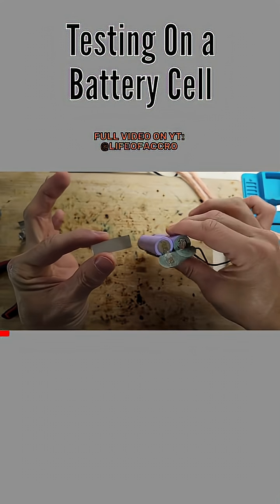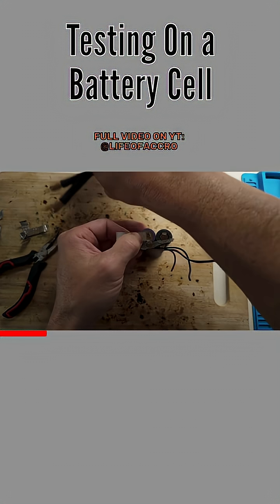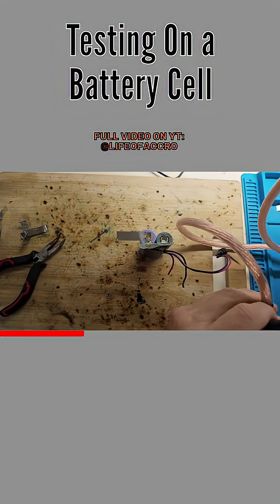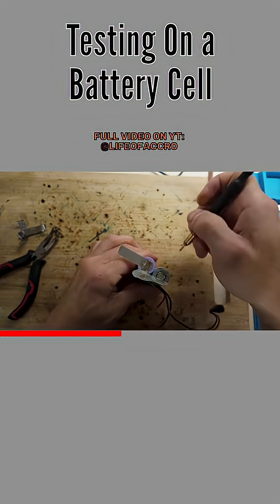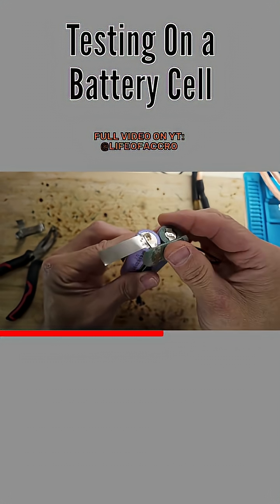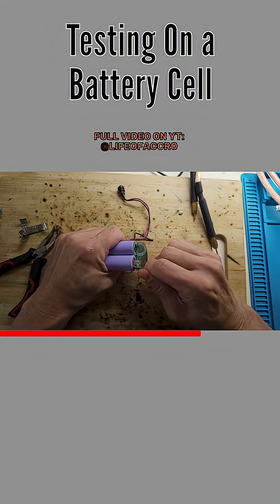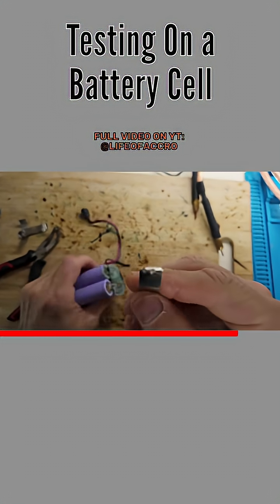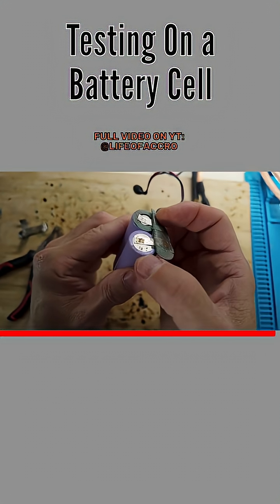Testing On a Battery Cell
Hey everybody — in today’s video I’m comparing two different spot welders for building FPV lithium-ion batteries. I test the DoCreate handheld spot welder against the so-called 8,000-watt desktop version to see which one actually makes stronger, cleaner welds on real nickel strips — not the fake plated stuff that corrodes in salt water.

I’ll show you weld quality from level 1 through 11, talk about manual vs automatic firing, the foot-pedal advantage, and how to test your nickel strips to see if they’re real. If you’re building DIY 18650 or 21700 battery packs for drones, e-bikes, or portable projects, this video will help you decide which spot welder is actually worth buying — and which one’s going back to Amazon.

⚡ Topics Covered:
- Real vs fake nickel strip test (saltwater corrosion demo)
- Spot-welding power levels 1–11 comparison
- Manual vs automatic mode
- Step-pedal setup and probe differences
- Pro tips for safe battery building (rounded edges + re-insulators)

If you’re building your own FPV packs or DIY Li-ion batteries, check out the gear below — these are what I use in my builds. 👇

Battery Building / DIY Tools
- Docreate 8000W Spot Welder
- Docreate Handheld Spot Welder
- 12-Gauge Silicone Wire
- 21700 Fish Paper

⏱️ Timestamps / Chapters
00:00 Intro & Overview
02:17 Testing Nickel vs Nickel-Plated Strip
02:46 Pro Tip: Cutting and Rounding Nickel Strips
03:50 DoCreate Handheld Spot Welder Test
05:44 8000W Spot Welder Test + Tear Results
08:39 Testing On a Battery Cell
09:55 Final Thoughts & Wrap-Up

3D Printing:
Creality Ender 3 S1
Rainbow Filament Used

7” Gemfan 7037 Props
Speedybee F405 FC
MATEKSYS M10Q-5883
Batteries: DIY 6s Packs - (2) 6s1p 18650 Molicell P28B, (1) 6s1p 21700 Molicell P42A, (1) 6s1p 21700 Samsung 40T.

Soldering and Tools:
Flux Soldering Pen
Silicone Solder Mat